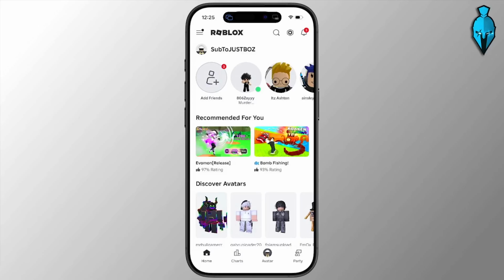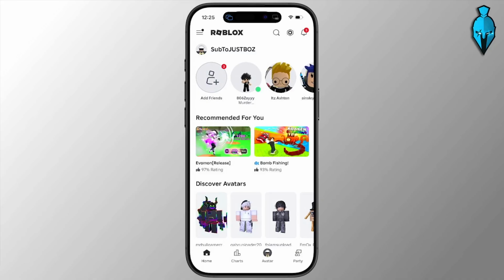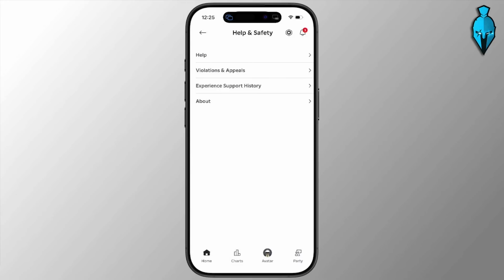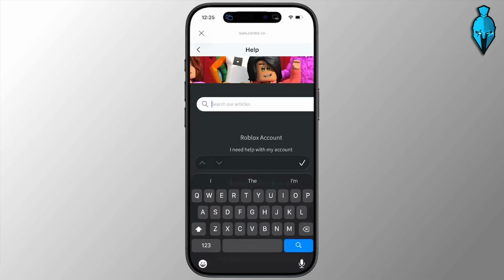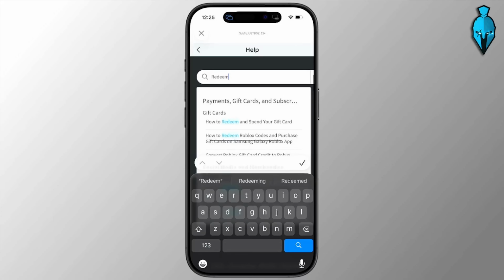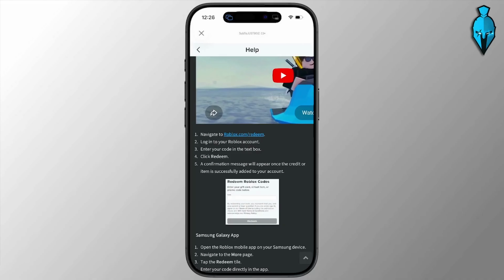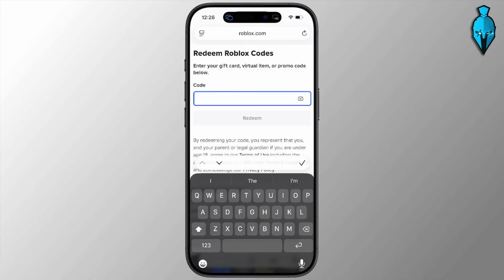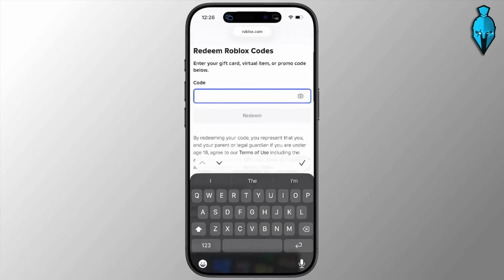How To Enter Promo Codes In Roblox Mobile - Full Guide